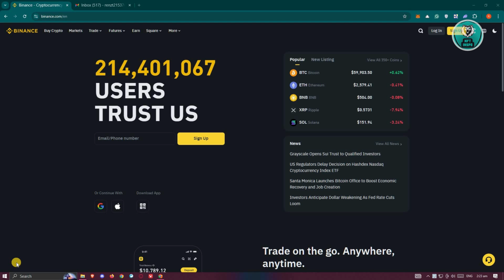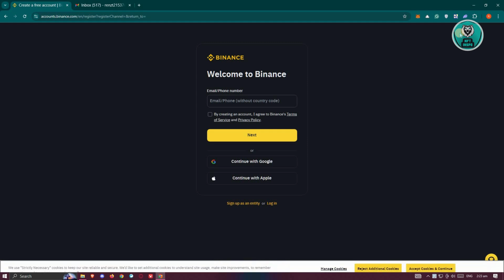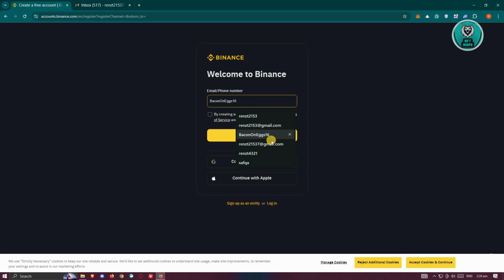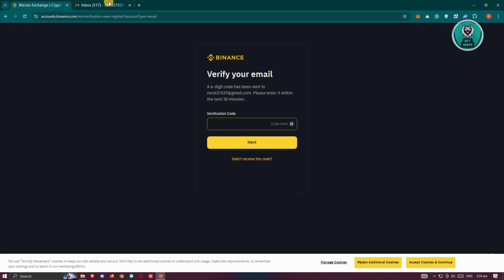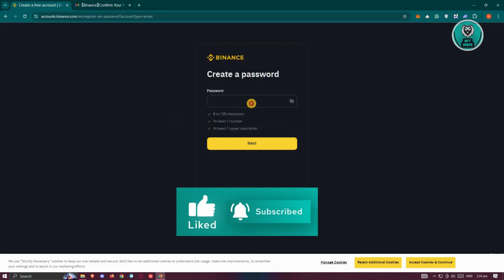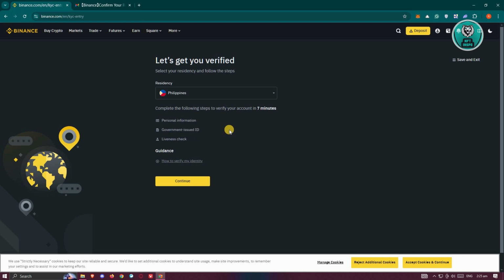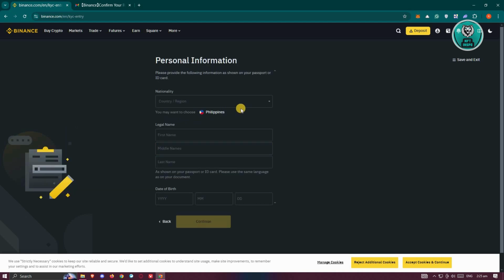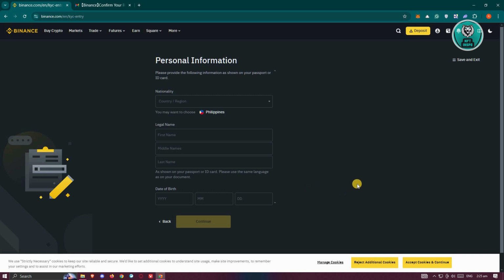How To Create Binance Account 2025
If you want to be able to create a Binance account, then this video will be perfect for you!